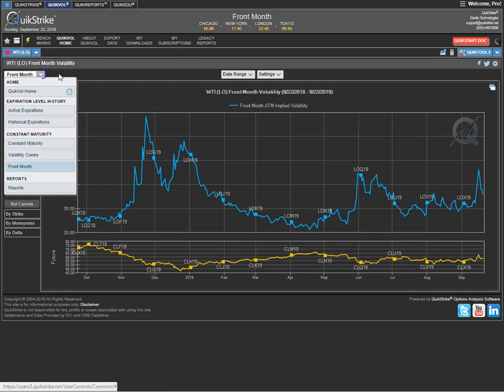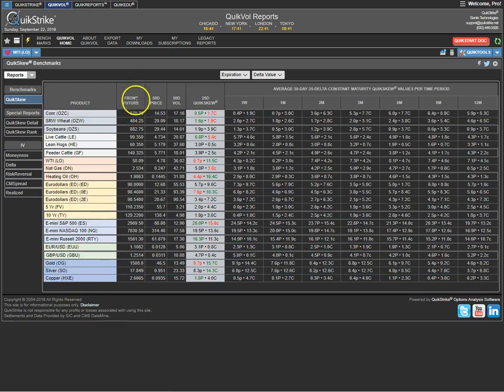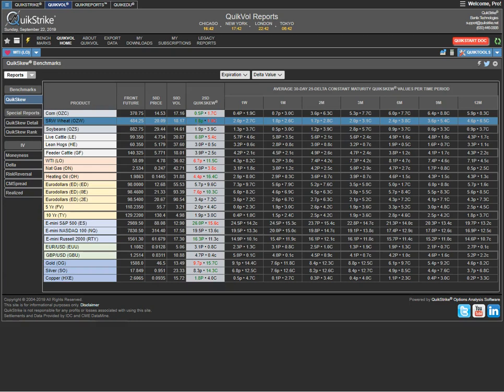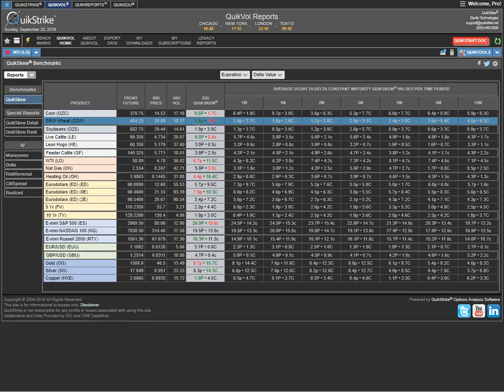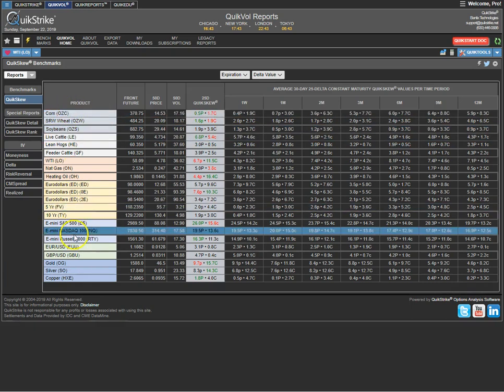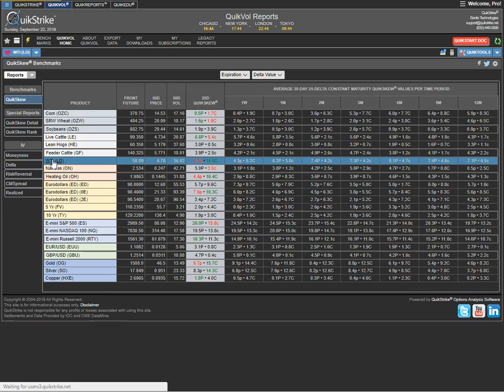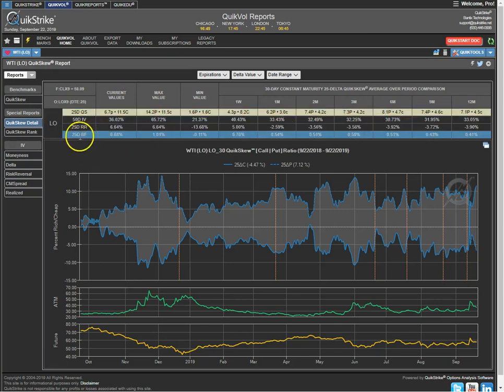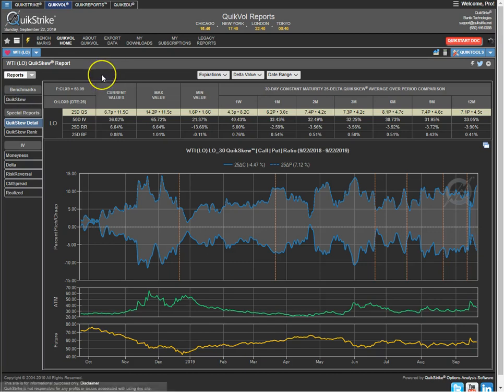QuikStrike QuikVol Part 05